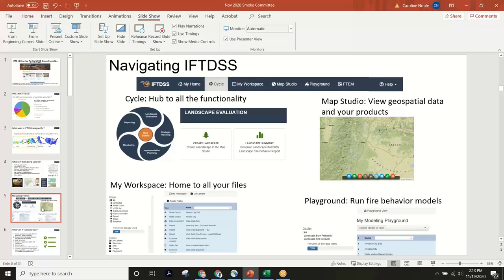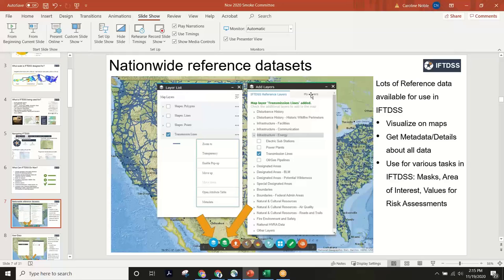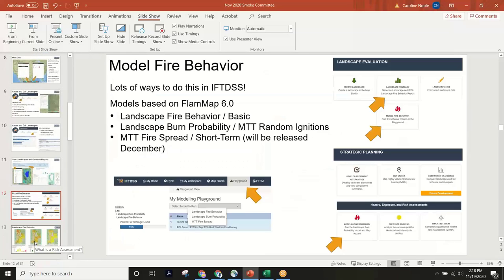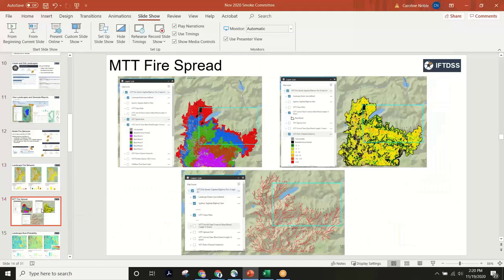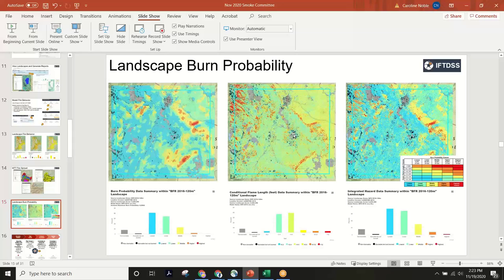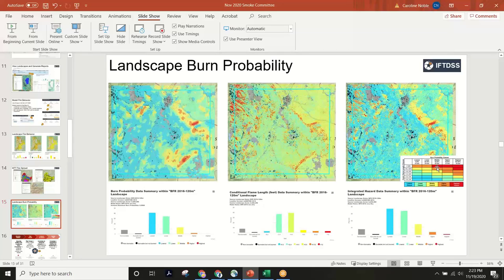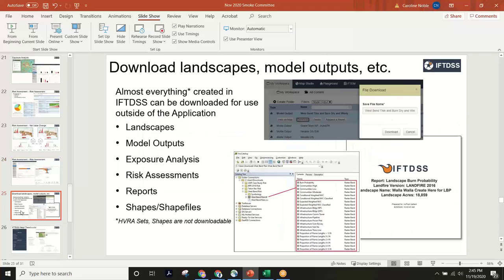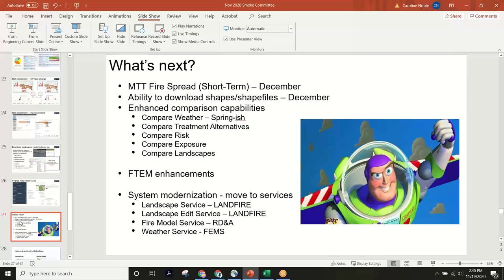IFTDSS Overview for the NWCG Smoke Committee (November 2020)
A presentation on the Interagency Fuel Treatment Decision Support System (IFTDSS) focusing on current features. Questions and discussions at the end focus on smoke management opportunities.